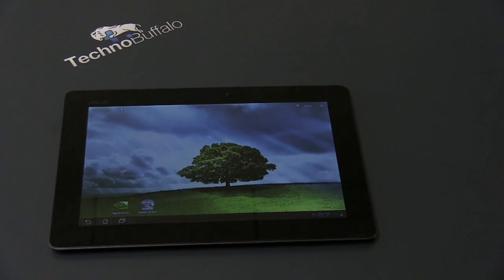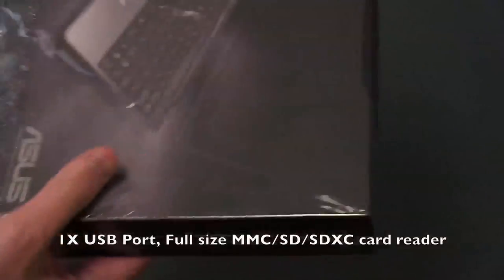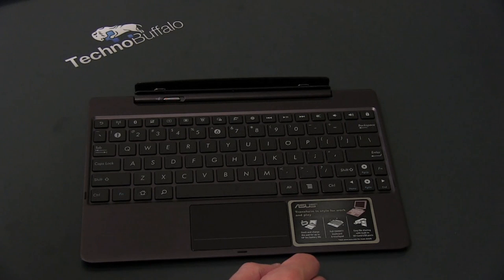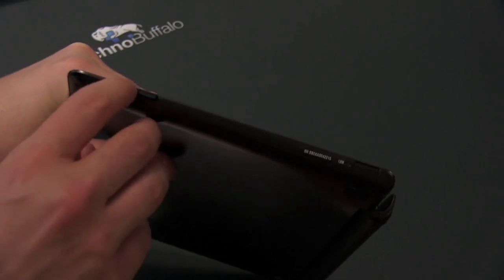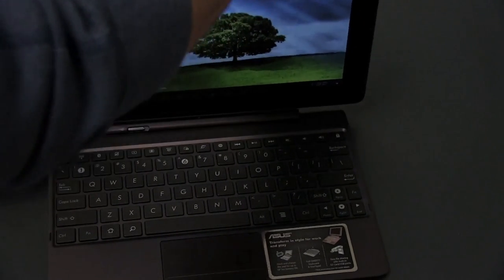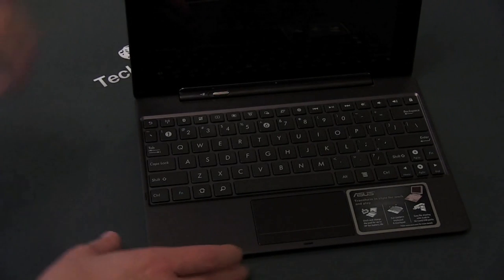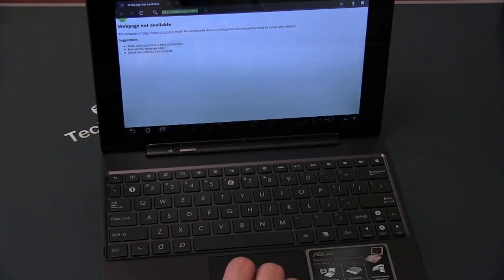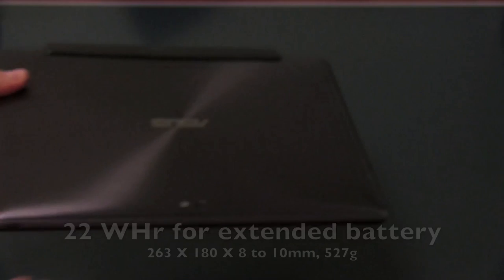Asus Transformer Prime Keyboard Dock Unboxing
Asus Eee Pad Transformer Prime Keyboard Dock Unboxing

A Transformer is only a Transformer if you can slide it into a dock that turns it into a keyboard-powered tablet/laptop hybrid, right? Right. That's why we've got ourselves a Dock to go with the Asus Eee Pad Transformer Prime quad-core tablet we're lucky enough to be testing right about now.

Like the original Transformer Dock, Prime's version adds a 92%-sized QWERTY keyboard, touchpad, extended battery, and expansion ports to the Android-powered tablet. The 22Wh battery is rated at up to 18 hours of life, the trackpad supports multitouch, and the single USB 2.0 port can be used with everything from a mouse to an external hard drive. And you get your choice of tablet-matching colors: Champagne Gold or Amethyst Gray. What's not to love? The suggested retail price of $149 is a little steep compared to third-party Bluetooth keyboards, but when you figure in the battery, ports, and laptop-style form factor, it's really not so much to ask.